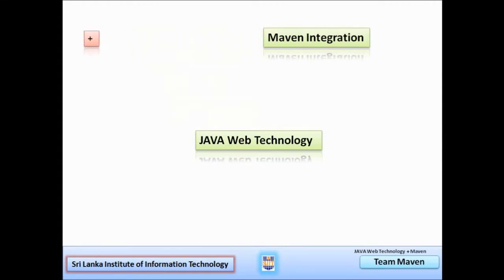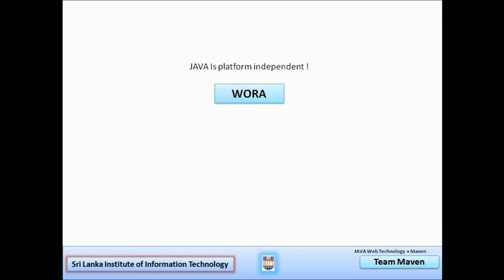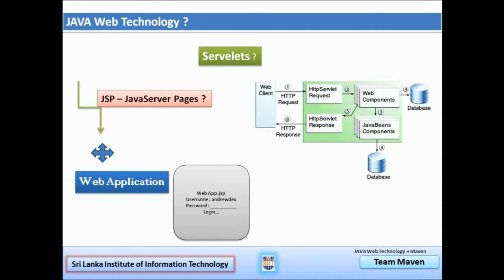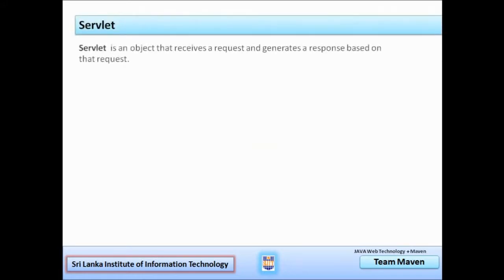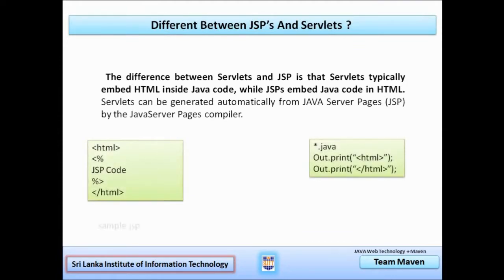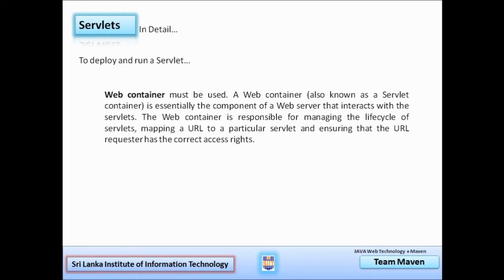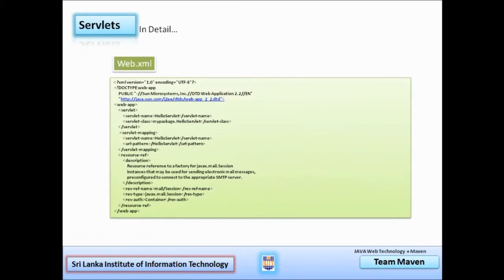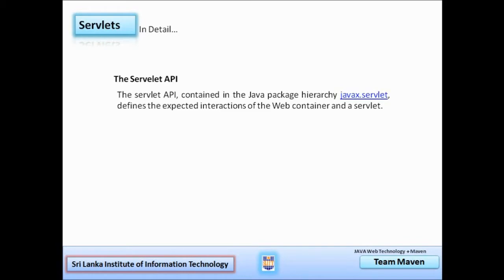PLDC_JAVA_WEB_Technology+Maven_PDM10 Part 1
PLDC (Programming Languages And Design Concepts)
SLIIT (Sri Lanka Institute Of Information Technology )
Assignment 1
2012
PDM_12_MLB_10